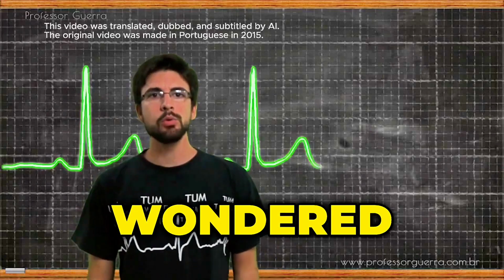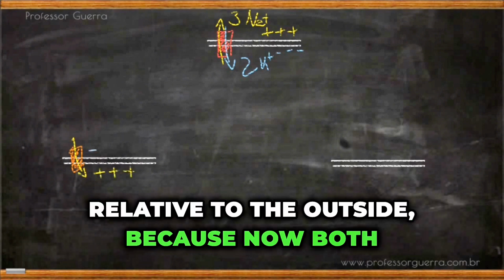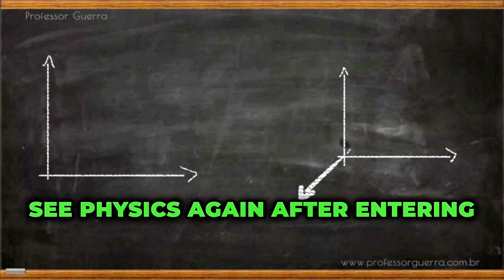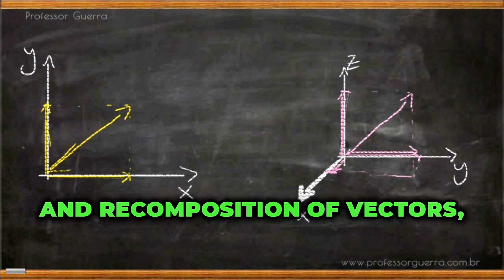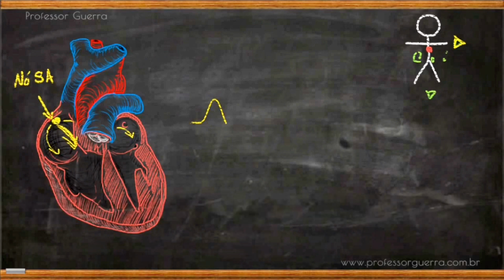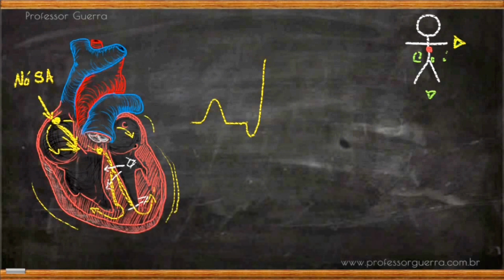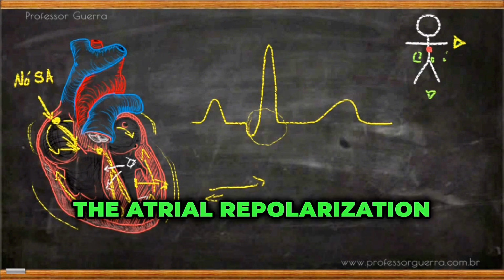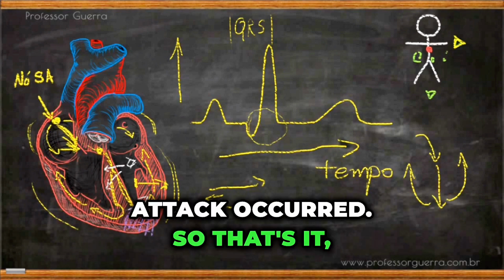The physiology of electrocardiography (ECG)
A quick review of heart physiology where biology, mathematics, physics, and medicine meet: the electrocardiography or ECG!

This video was originally made in Portuguese in 2015. It was automatically translated, dubbed, and subtitled by AI.

00:00 Intro
00:12 Na/K pump
00:45 Cell membrane depolarisation and sodium channels
01:10 Repolarisation and potassium channels
01:50 Vector decomposition  review
02:58 Cardiac conduction system and the 12-lead ECG
03:40  Atrial depolarisation and the P wave
04:05 Ventricular depolarisation and the QRS complex
05:06 Ventricular repolarisation and the T wave
05-18 Atrial repolarisation wave
06:00 Why do we need 12 leads?